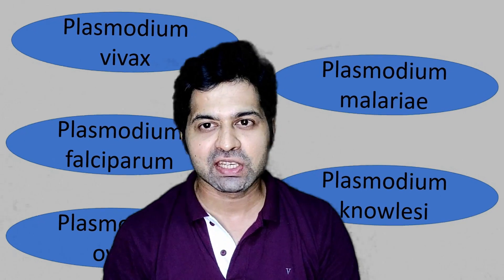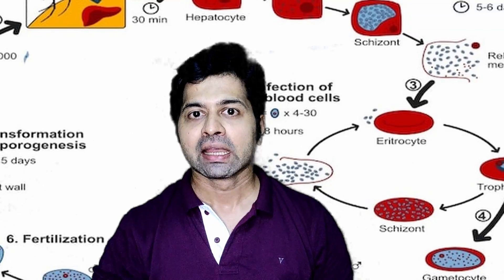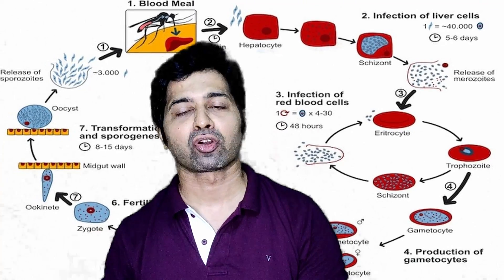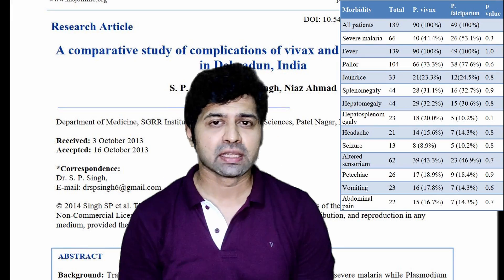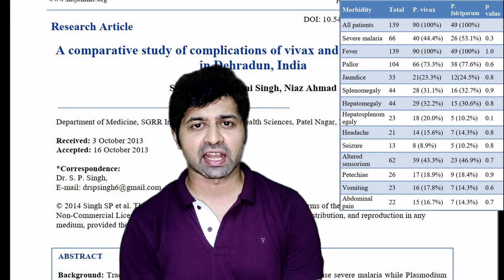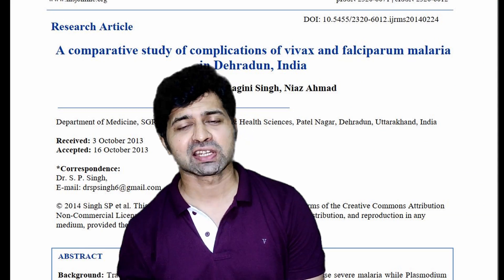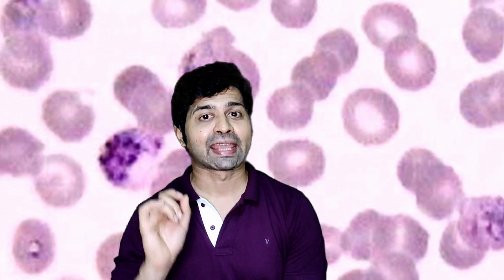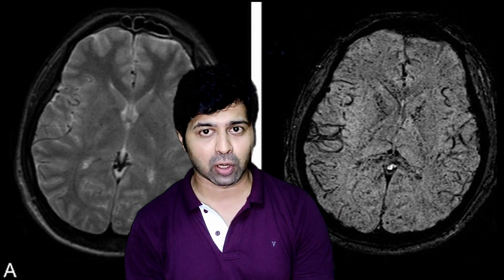Malaria: Clinical symptoms, Complications, Diagnosis and Treatment of Malaria. By Dr Skanda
Hello All Dr Skanda here,
Continuing with our discussion on Malaria, in this video you will find information about the symptoms of malaria, complications which may happen, how to diagnose Malaria and How to treat Malaria. Complicated malaria is not discussed in detail in this and cerebral malaria will be discussed in an exclusive video of the same.